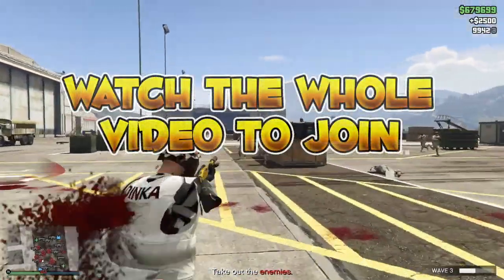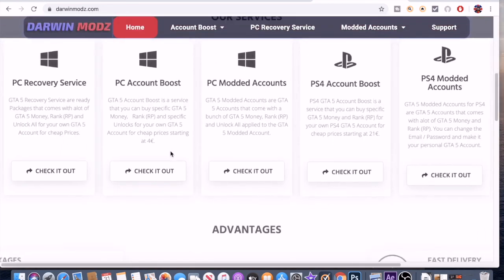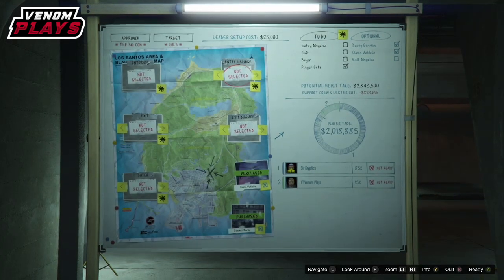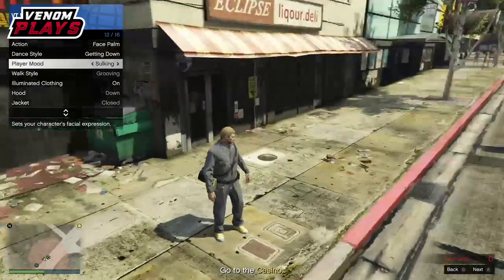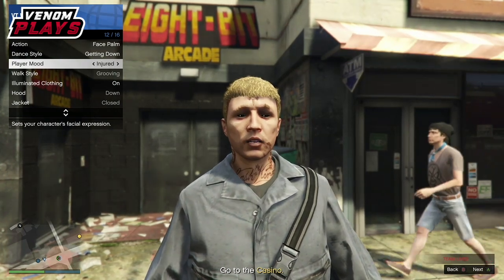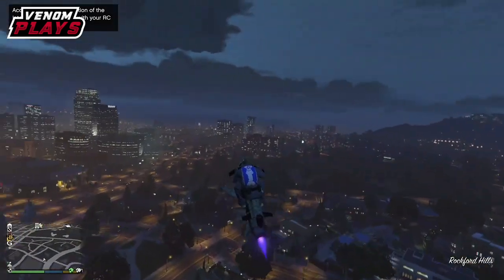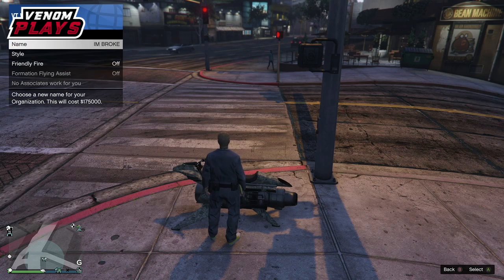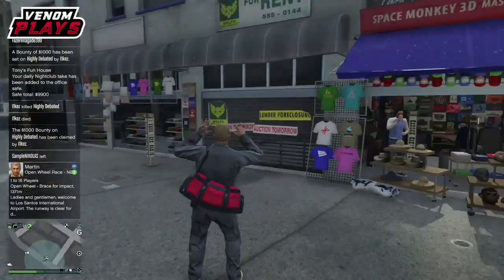GTA 5 SOLO HOW TO GET DUFFLE BAG ON GTA 5 ONLINE AFTER PATCH 1.50!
GTA 5 SOLO HOW TO GET DUFFLE BAG ON GTA 5 ONLINE AFTER PATCH

💎GTA 5 HOW TO GET DUFFLE BAG GLITCH 1.50!💎

GTA 5 Online also known as Grand Theft Auto 5 Online this video I will show GTA 5 duffle bag Glitch, be sure to drop a like and subscribe for more videos! Action-Adventure Games - Topic

Some other GTA 5 Money Glitch videos you should definitely check out:

HOW TO GET THE ‘RED DUFFLE BAG’ IN GTA 5 ONLINE!! (SOLO GLITCH) *2020*

HOW TO GET RED DUFFEL BAG IN GTA 5 ONLINE AFTER PATCH 1.50

GTA 5 Online | How To Save The Red Duffle Bag 1.50 (GTA 5 Glitches)

HOW TO GET THE 'RED DUFFEL BAG' IN GTA 5 ONLINE!! (SOLO GLITCH) *Patch 1.50*

*EASY* SOLO HOW TO GET THE DUFFLE BAG ON GTA 5 ONLINE AFTER PATCH 1.50 (SAVE AS AN OUTFIT)

GTA 5 ONLINE - *EASIEST* HOW TO GET BLACK DUFFLE BAG GLITCH 1.50! (Gta 5 Glitches)

HOW TO GET DUFFEL BAG GLITCH 1.50 (SOLO) - GTA 5 ONLINE!